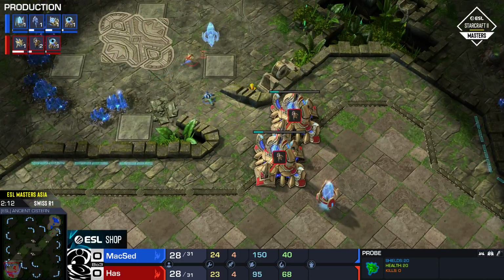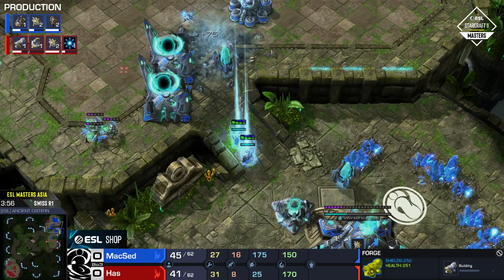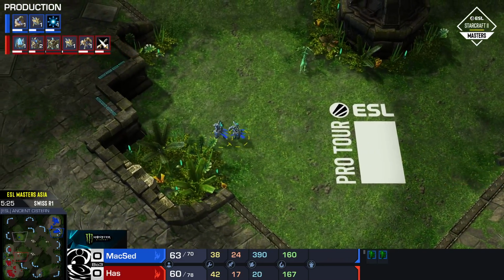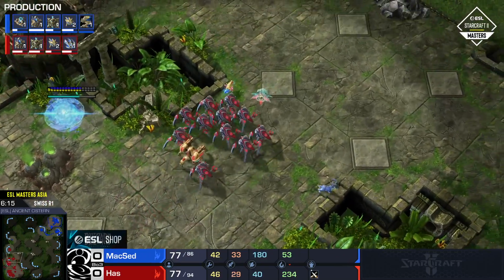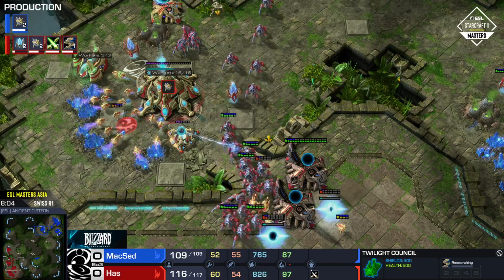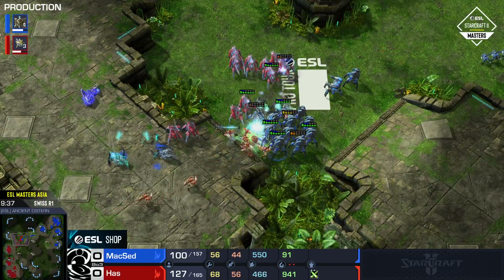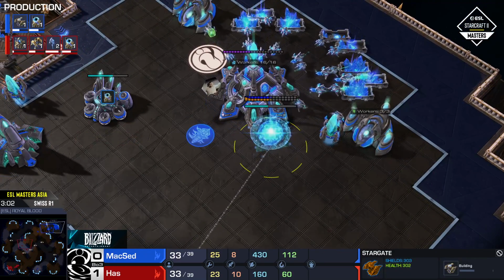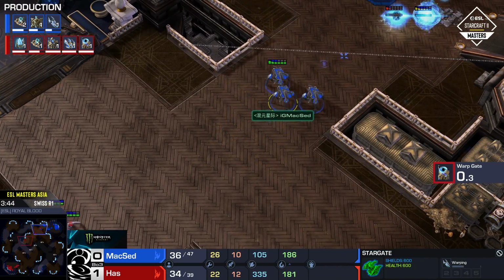SC2 - Has vs. MacSed - ESL SC2 Masters: Summer 2023 Asia Regionals - Swiss Round 1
The next chapter of ESL StarCraft II Pro Tour starts now with the Summer 2023 Masters season featuring a $200,000 total prize pool. 64 of the best players from around the world play in three global regions - Europe, Americas and Asia - to determine the strongest 16 who will earn the slots in the offline finals played at DreamHack Summer in Jonkoping.